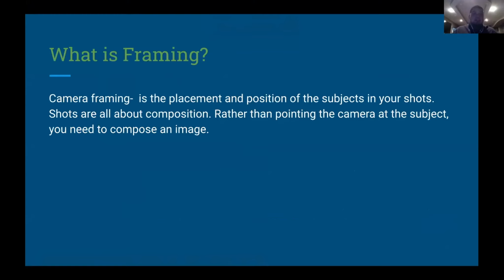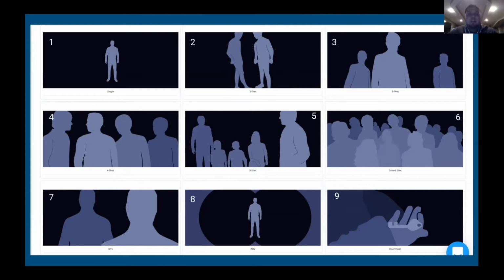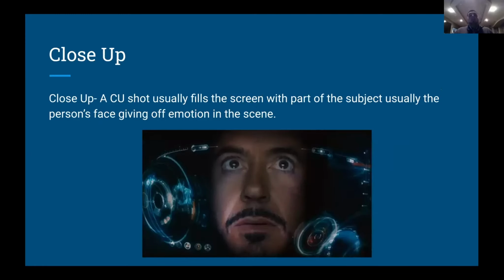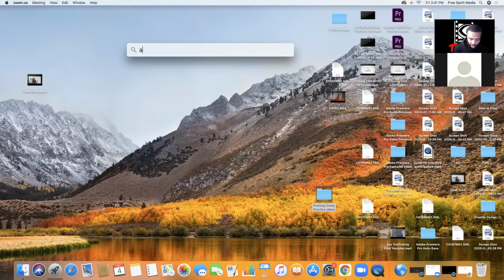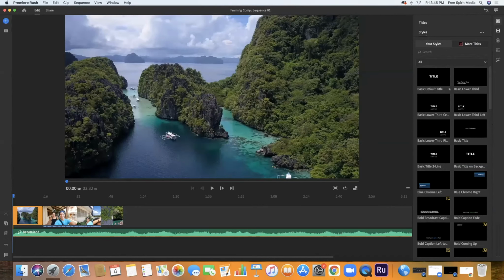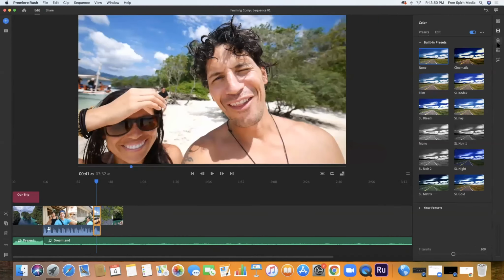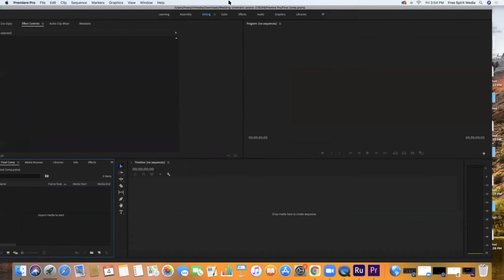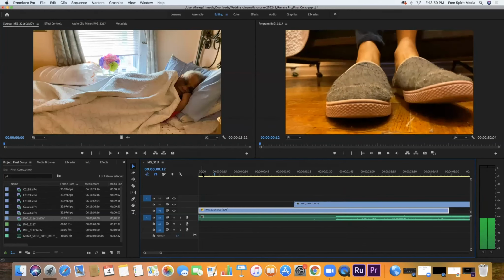Framing and Editing Tutorial: My Chi. My Future - Make 2021 Yours.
Free Spirit Media's- Teen Media Production Coordinators Terrance Patterson and Ricardo Segura demonstrate the basics of Framing and Editing when creating content.